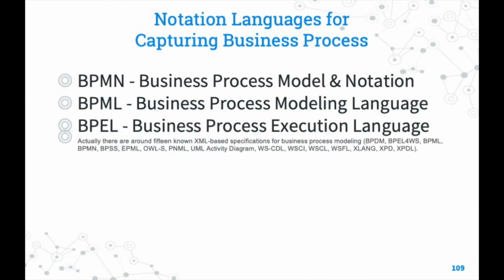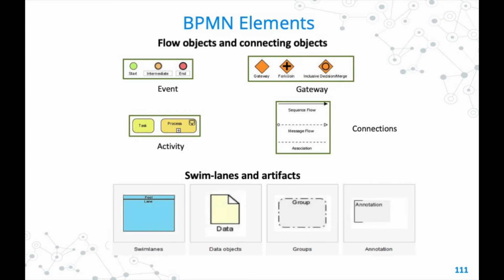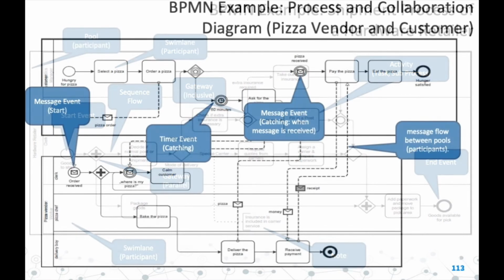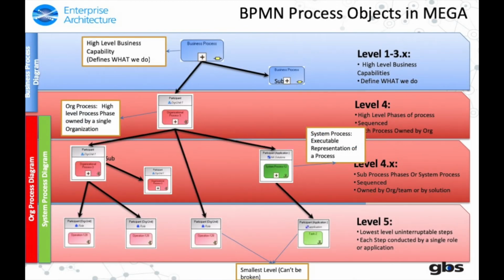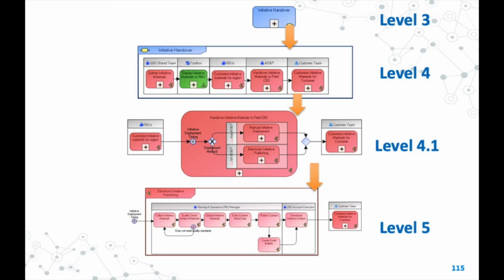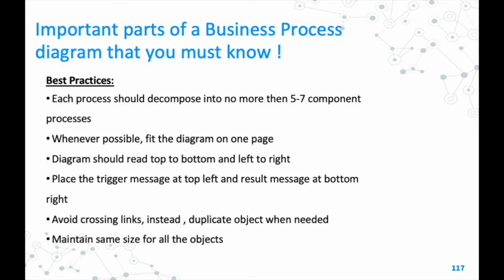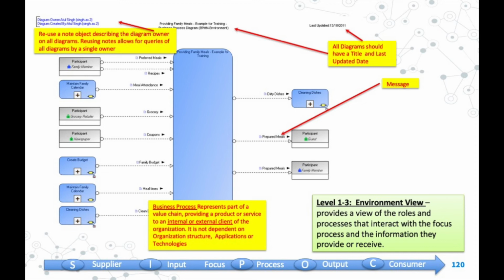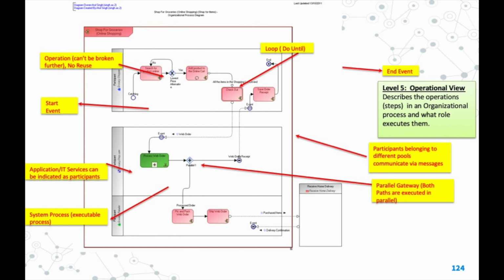17 BA Training - Business Process Modeling